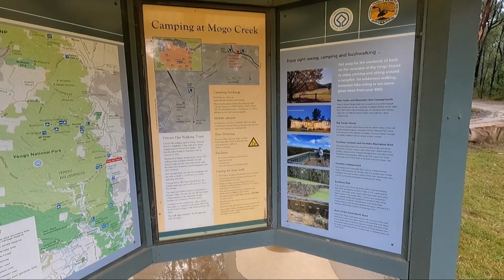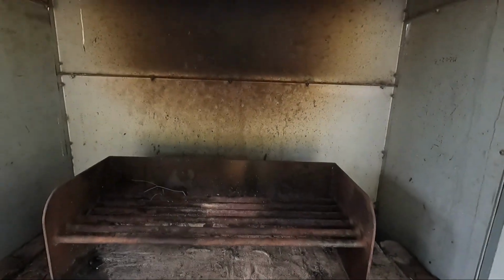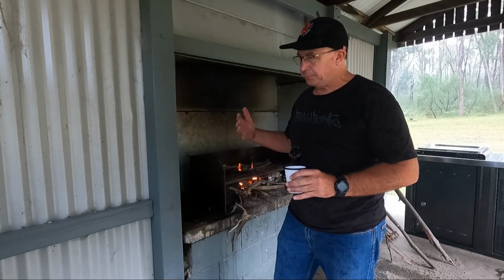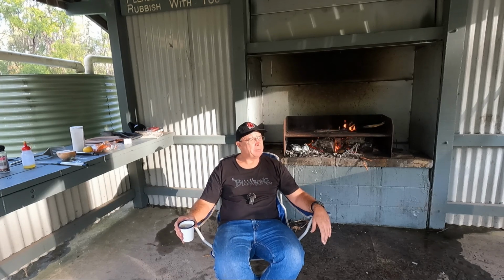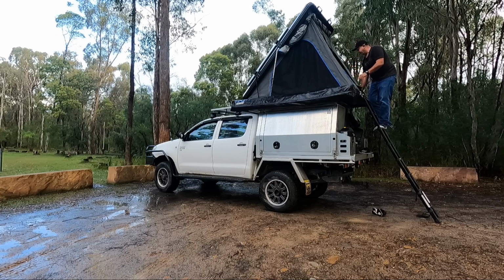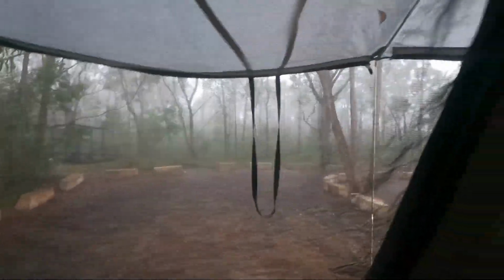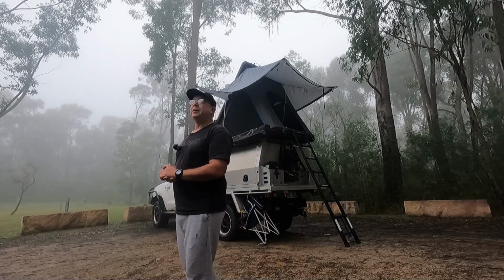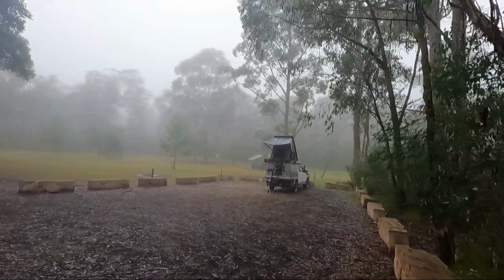Mogo Campground: A Serene Retreat in Nature's Embrace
I invite you to join me on a serene camping adventure at A Serene Retreat Mogo Campground. Nestled in the heart of Yengo National Park, this enchanting campground offers a peaceful escape from the hustle and bustle of everyday life.

In this video, I'll take you on a tour of Mogo Campground, showcasing its beautiful surroundings and the amenities it has to offer. Immerse yourself in the tranquil ambiance as we wander through the lush greenery, listen to the soothing sounds of nature, and breathe in the fresh, crisp air.

I'll share tips and recommendations on setting up camp off grid, choosing the perfect spot for your tent or rooftop tent, and making the most of the campground's facilities. Whether you're looking to relax by the campfire, embark on scenic hikes, or simply unwind amidst nature's embrace, Mogo Campground provides the ideal backdrop for your outdoor adventures.

Join me at this A Serene Retreat as I explore the nearby attractions, such as hiking trails, fishing spots, and historical sites.

Whether you're a seasoned camper or a nature enthusiast seeking a tranquil getaway, Mogo Campground promises to be a rejuvenating and unforgettable experience.

Get ready to immerse yourself in the serenity of Mogo Campground, where nature's beauty unfolds at every turn. It's time to embark on an adventure that will nourish your soul and create lasting memories in the embrace of the great outdoors.

This is ideal spot for touring, overlanding and ideal location to set up your 4wd trip from.

Cheers
Craig
Out There Touring
00:00 Introduction
01:52 Mogo campground
05:35 Time for a drink
08:40 Lets have a chat
15:09 The fog is set in